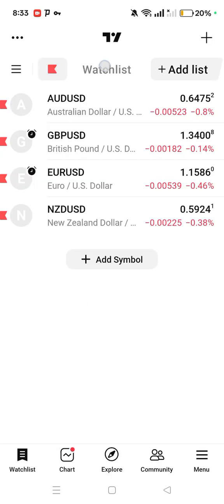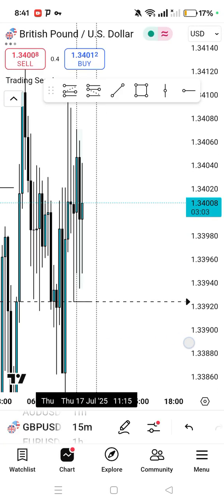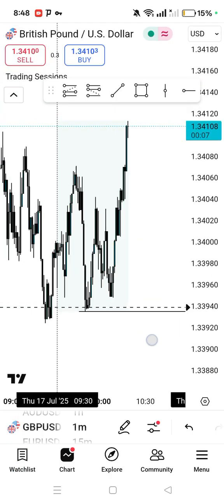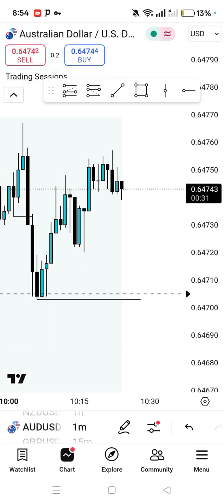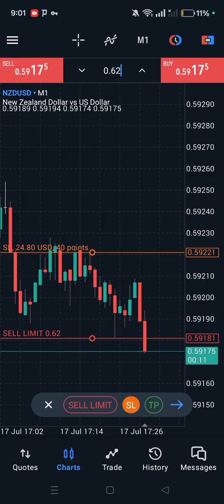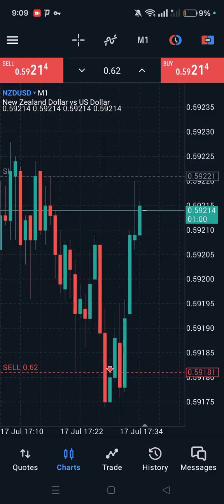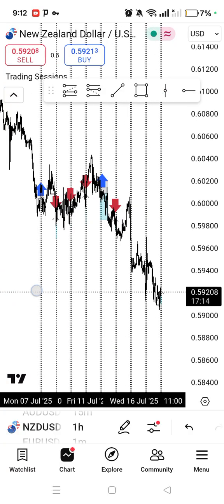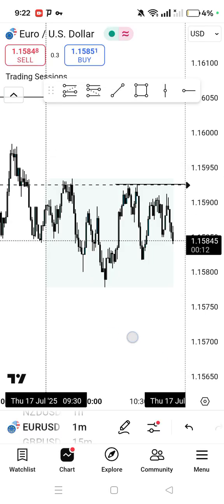One of many. Day 4